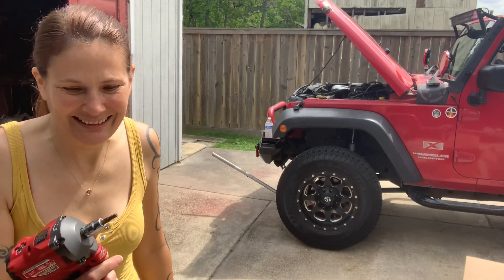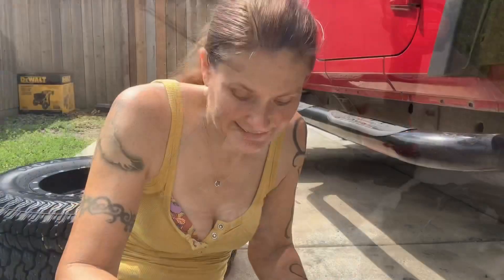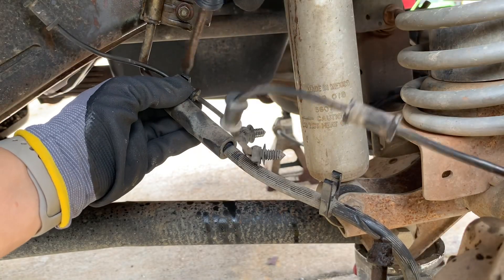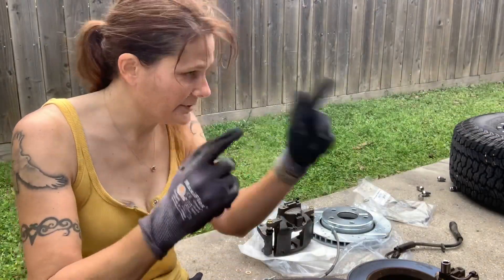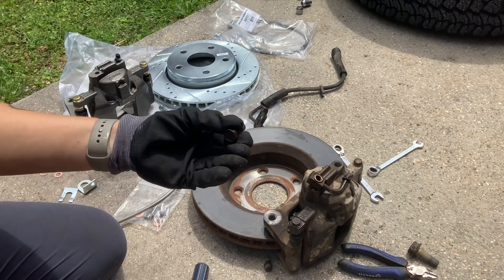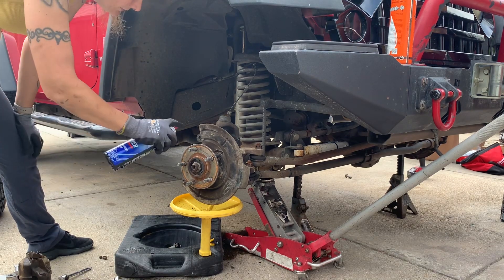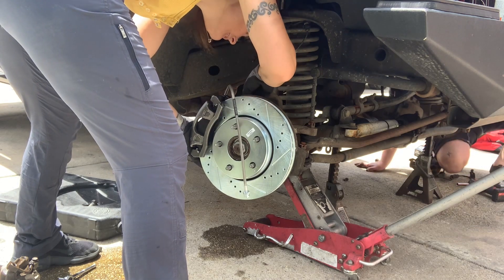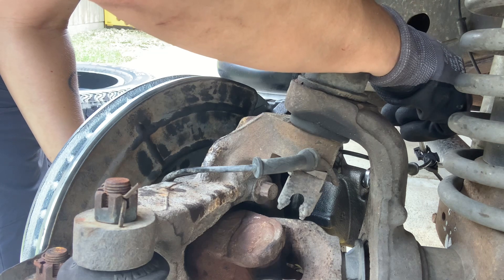Front rotor,caliper, brake pads and caliper hose replacement 2009 Jeep Wrangler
Callahan brake caliper and rotors part number CCK01999, Rough Country caliper hoses 89716